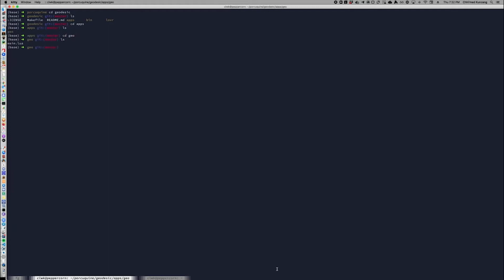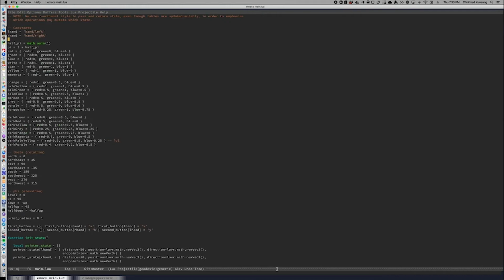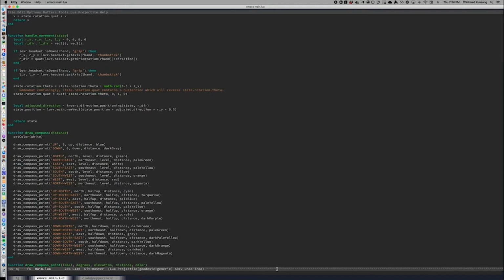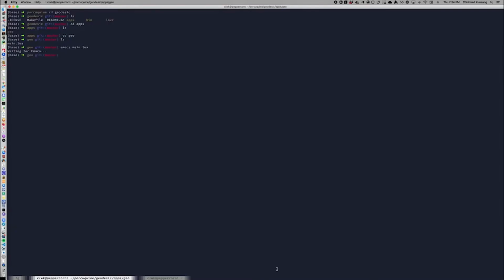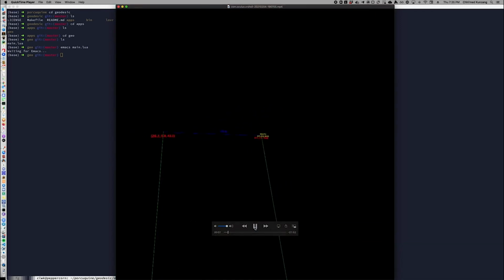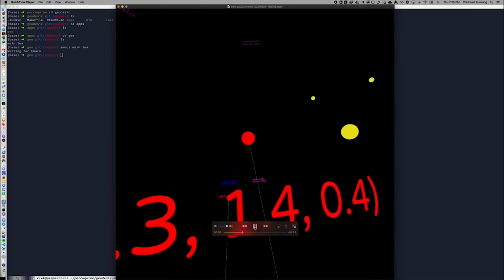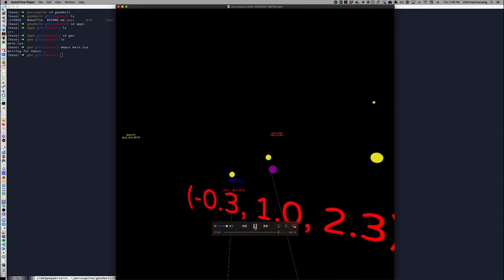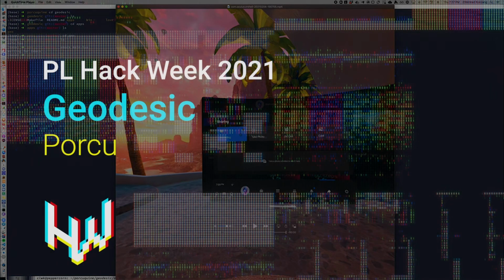Geodesic - Porcu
It's programmable reality...